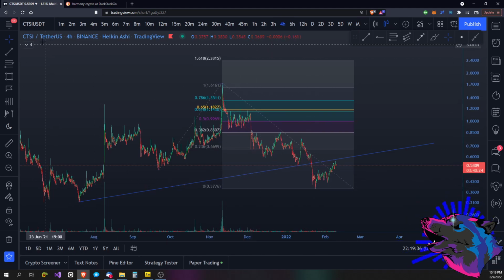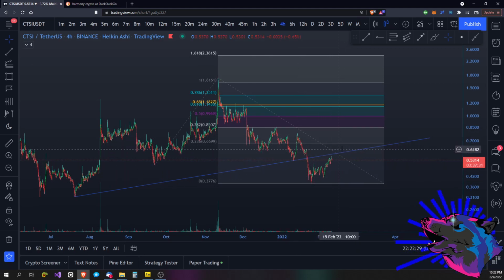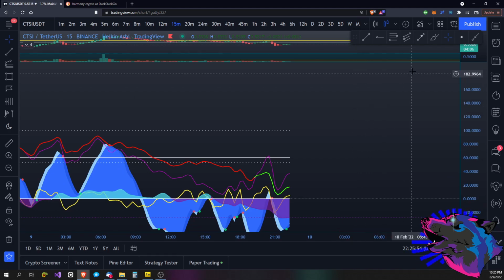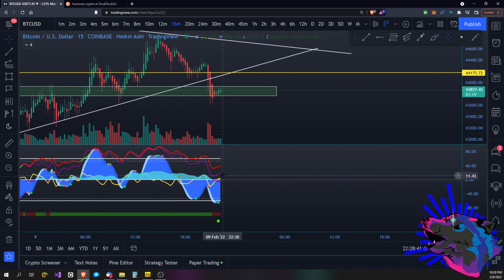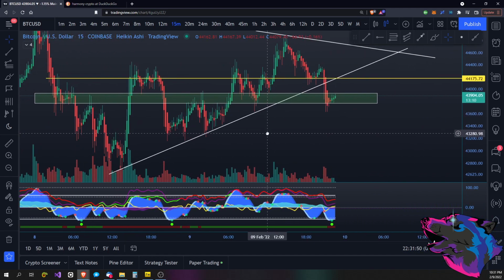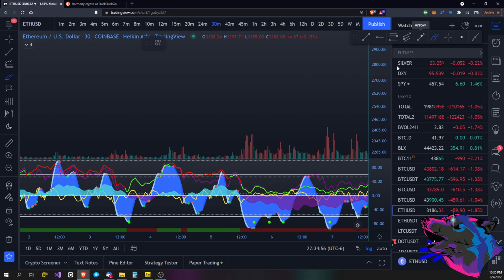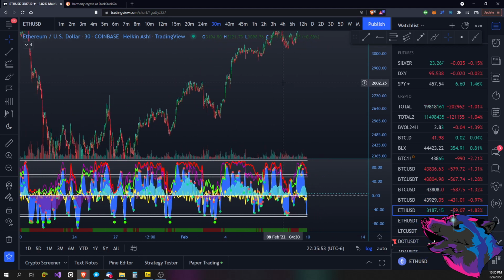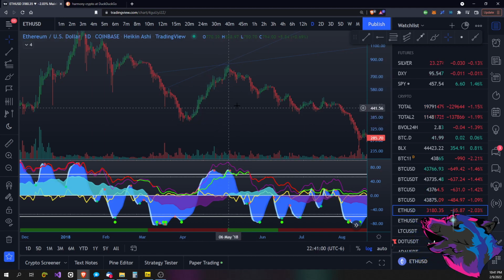Trend-Based Fib Extension - TradingView Tools & Market Cipher How-To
How to use the Trend-Based Fib extension drawing tool in tradingview. A quick video from my series showing how to use the drawing tools for technical analysis on crypto charts for trading. I also do a quick marketcipher analysis on the bitcoin and ethereum charts, showing things to look out for when using Market Cipher.

trend-basedfib